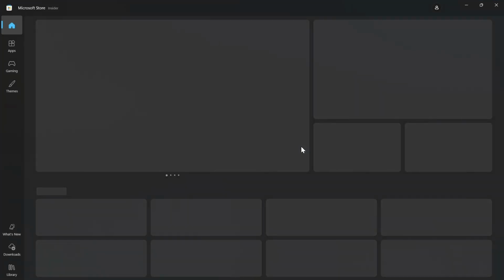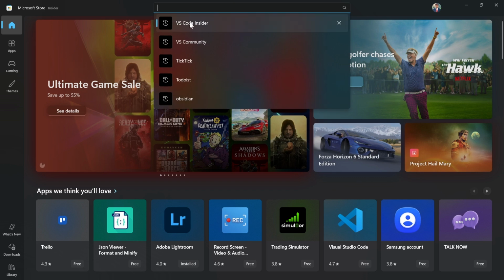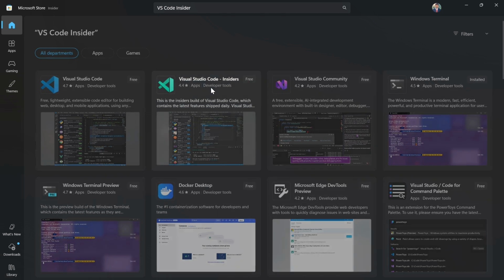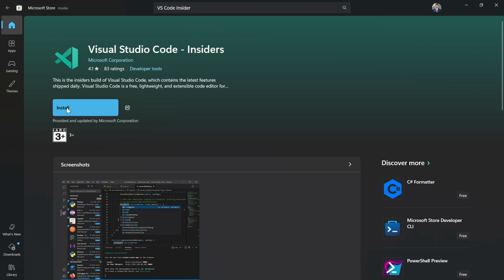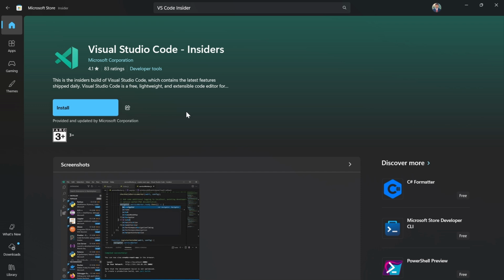How to Download & Install VS Code Insiders on Windows (2026) ⚡ | Official Microsoft Guide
Want to download and install Visual Studio Code Insiders on your Windows PC or laptop? In this step-by-step tutorial, I'll show you the official Microsoft method to download, install, and set up VS Code Insiders in just a few minutes.

✅ Official Microsoft Download
✅ VS Code Insiders (Latest Preview Build)
✅ Works on Windows 10 & Windows 11
✅ Beginner-Friendly Installation Guide

In this video you'll learn:
• How to download VS Code Insiders
• How to install Visual Studio Code Insiders
• Difference between VS Code Stable and Insiders
• First-time setup and extensions

Visual Studio Code Insiders is the preview version of VS Code that gives you early access to the newest features, bug fixes, and improvements before they are released to the stable version. It's ideal for developers who want to test the latest updates from Microsoft.